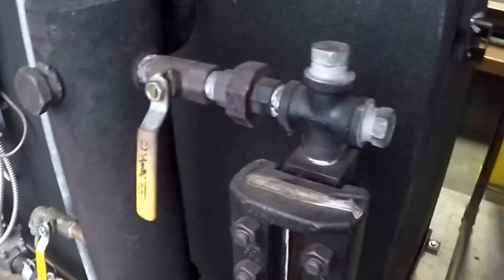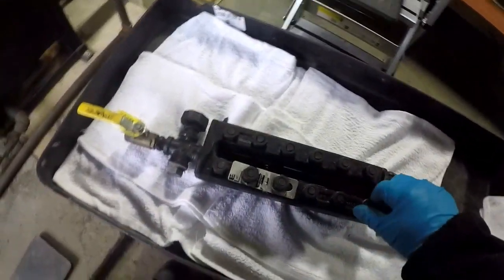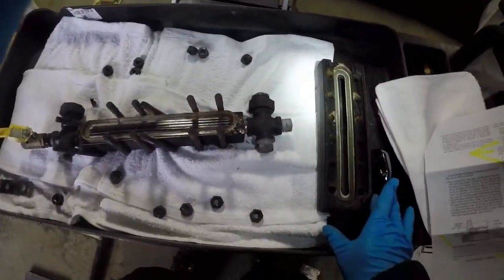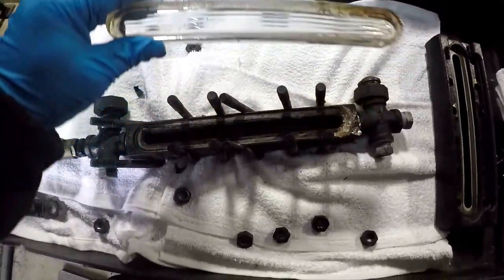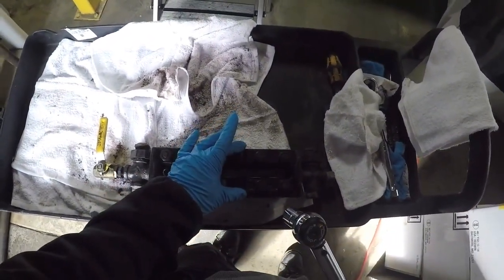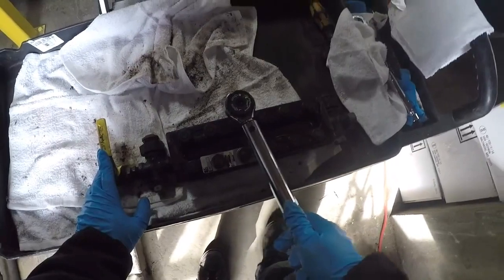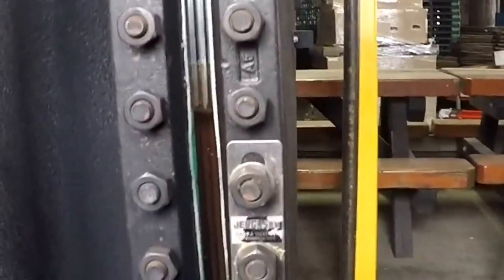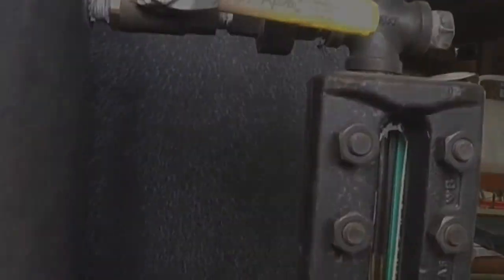Sight glass repair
Repair of Armored sight glass liquid level gauge. The sight glass allows visual inspection of liquid level. Sight glass must be maintained safe and clear at all times. Here we disassemble and repair damaged armored sight glass.